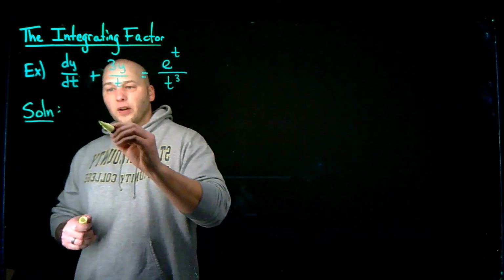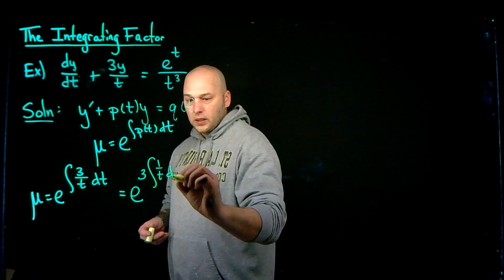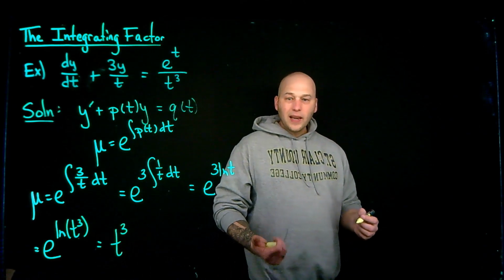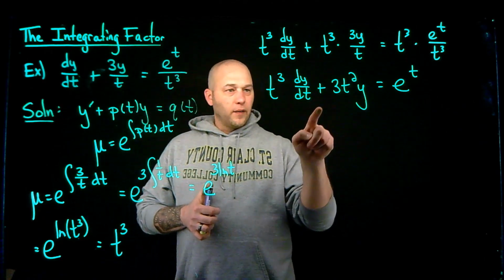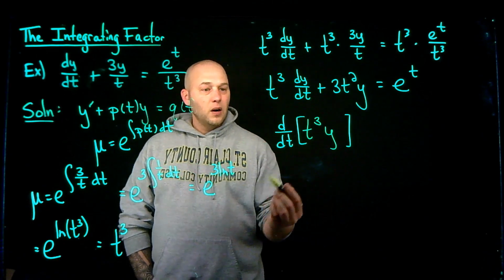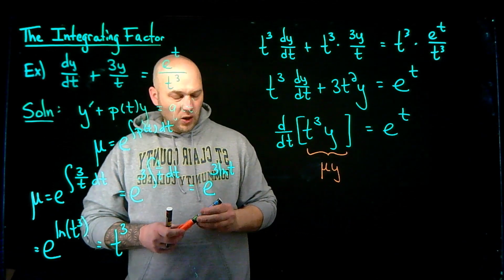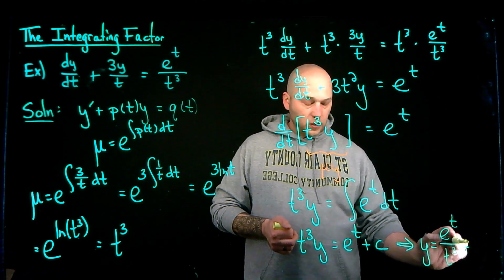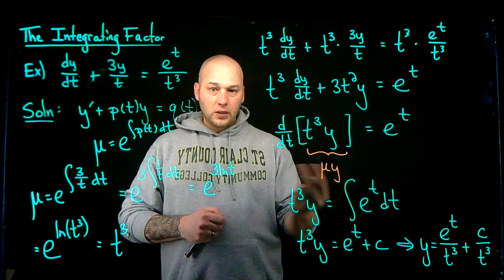The Integrating Factor, An Example